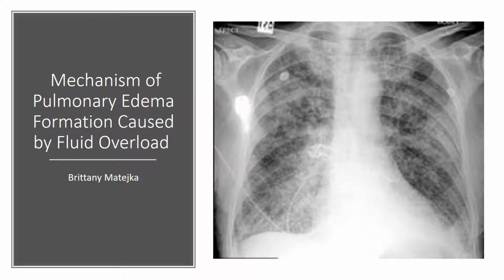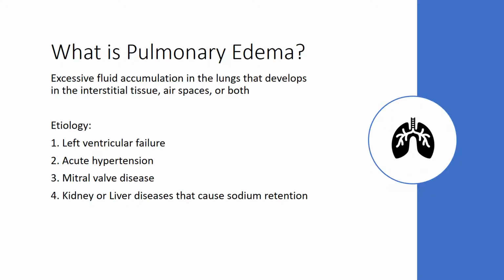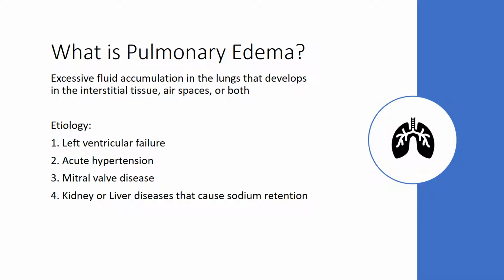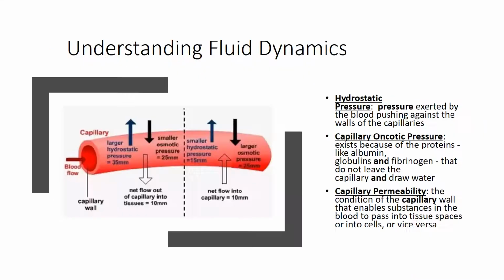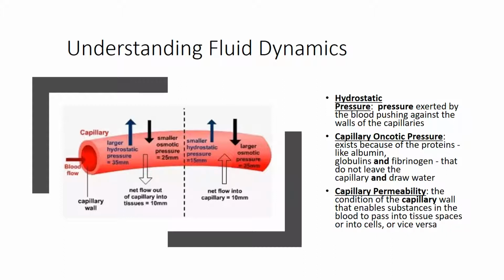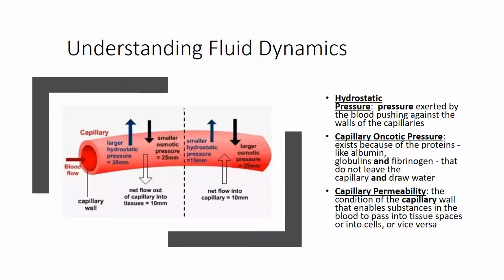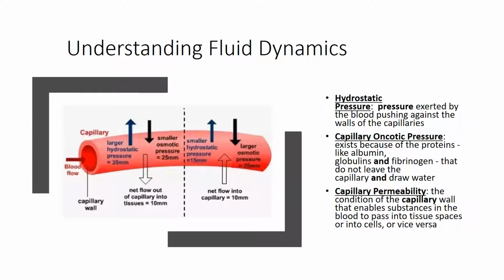Mechanism of Pulmonary Edema Formation caused by Fluid Overload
Understanding how fluid dynamics work will help understand the reasoning behind pulmonary edema formation.